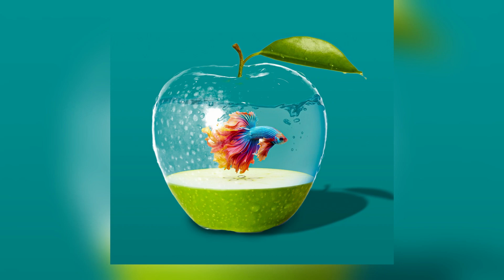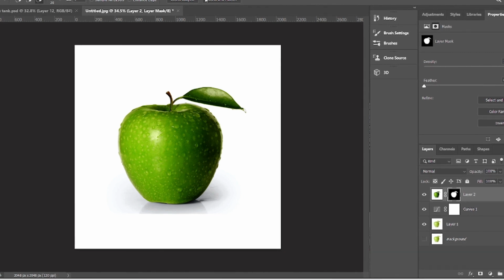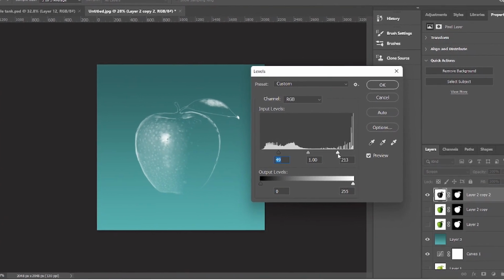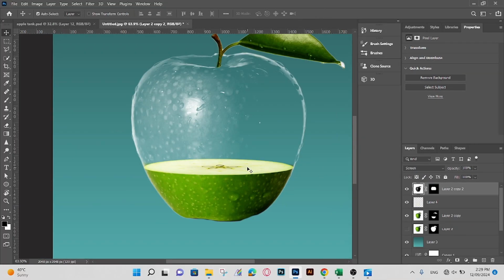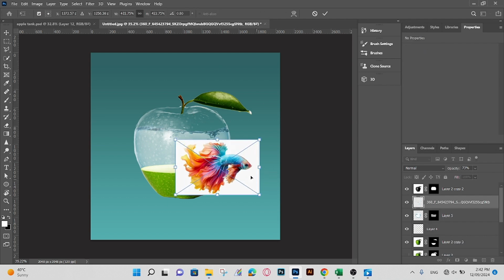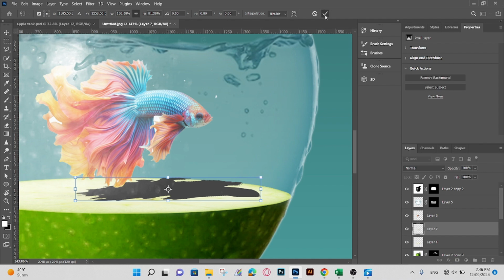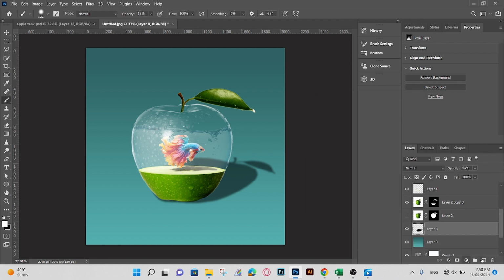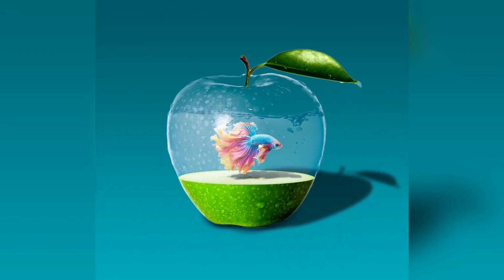How to make a Water tank apple?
This video tutorial will teach anyone new ideas how to do amazing composite in photoshop like a water tank apple. It is not just the final result will matter, but along the process you will learn many techniques how to do certain manipulation. And you can apply it later on when you decided to make a different concept on your own.